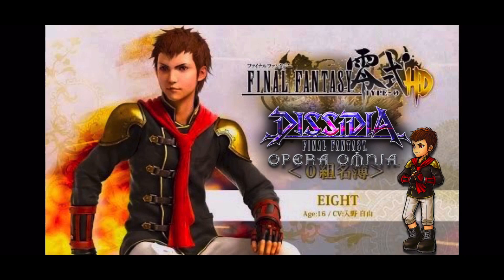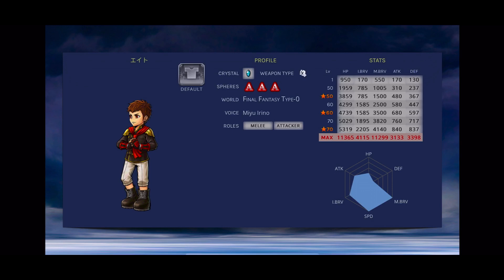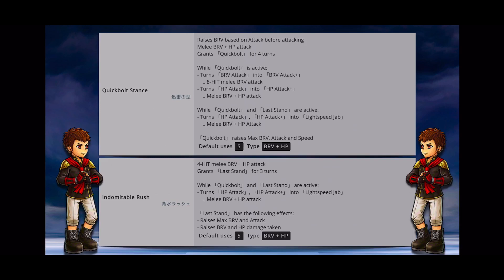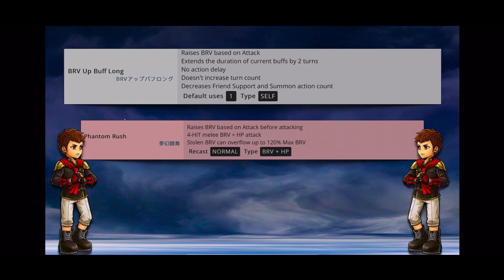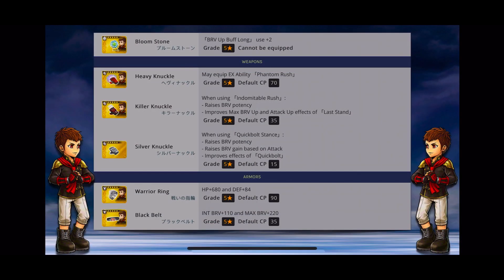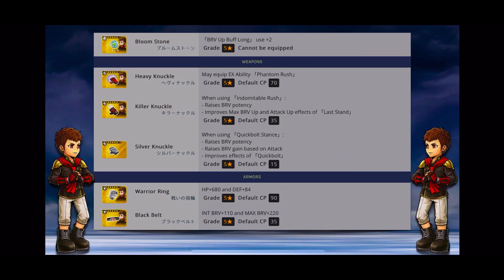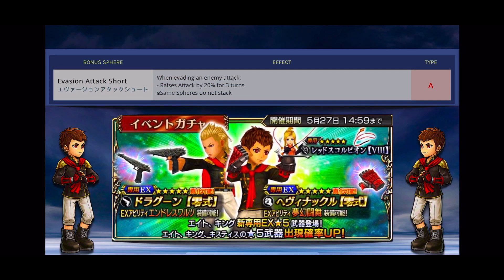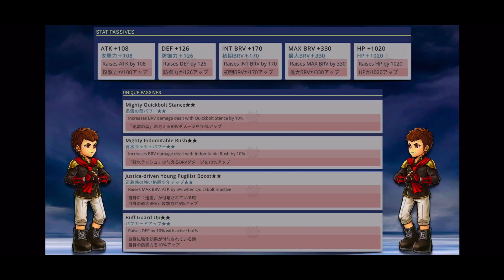#150 [GL] DFFOO: FFT-0 EIGHT - Character Analysis/Breakdown Should you Pull?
Hey guys! I hope you guys are as excited as I am about Eight joining the DissidiaFFOO cast!  He was one of my first units that I realized in the JP version of the game and his unique kit is really fun to play with.  The JP version of the game just received his LC and boy, does this guy hit even harder than he did when he came out.  I hope you guys enjoy the video and let me know what you guys think in the comment section down below.

Walk Tall My Friends.
-KDG